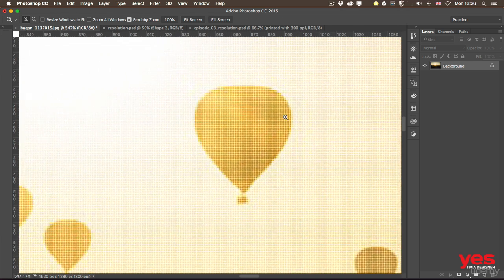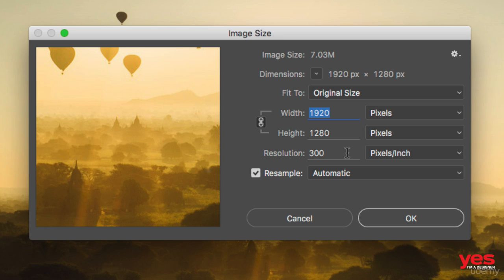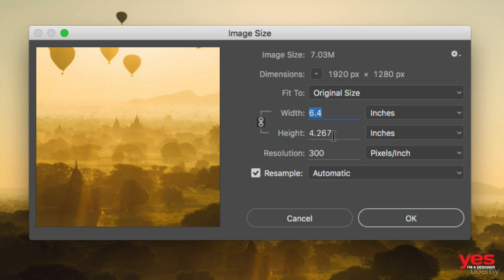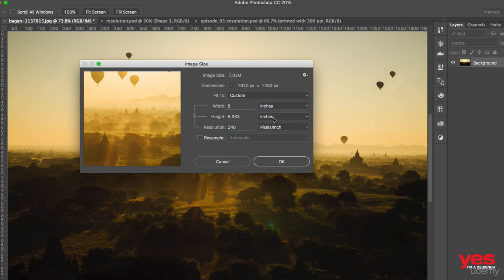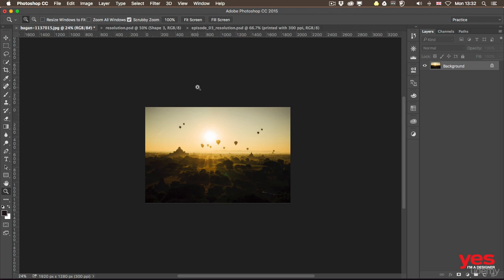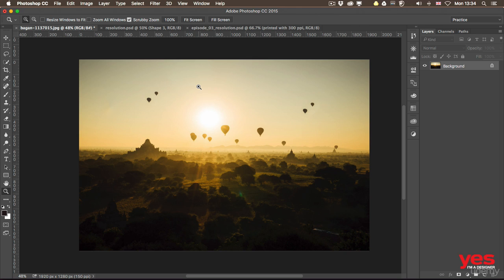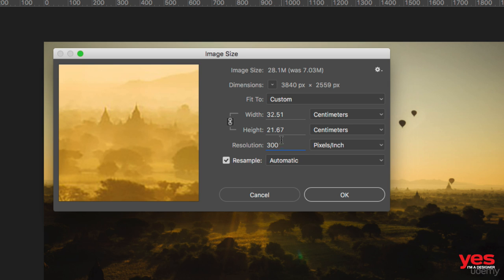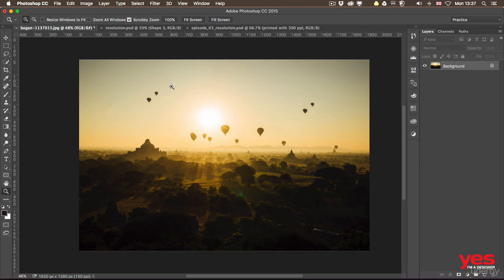1.5 Image Size and Resolution | Photoshop | basics | Free course | lecture 5❤️❤️❤️❤️❤️